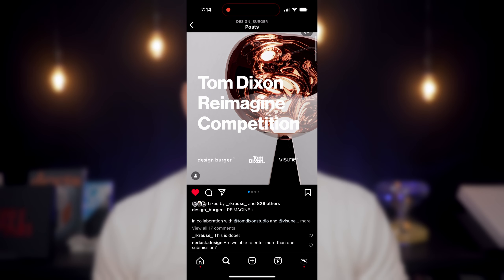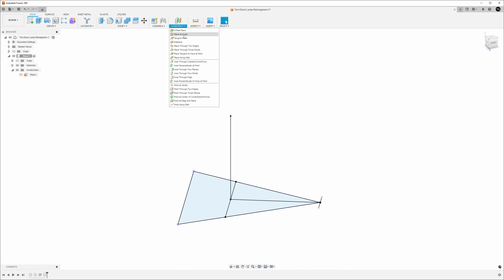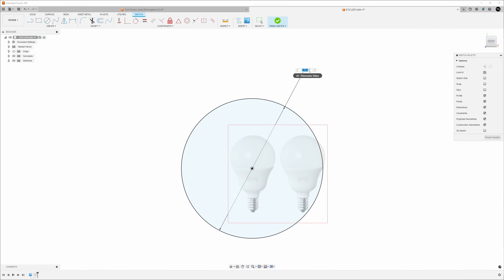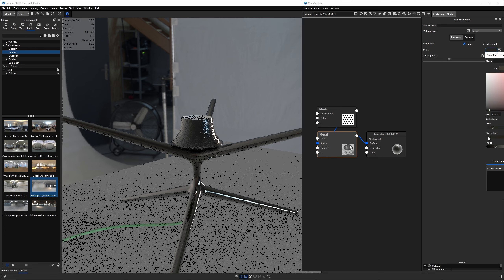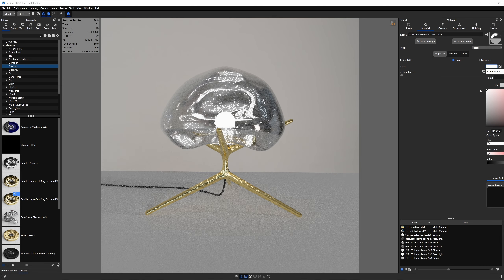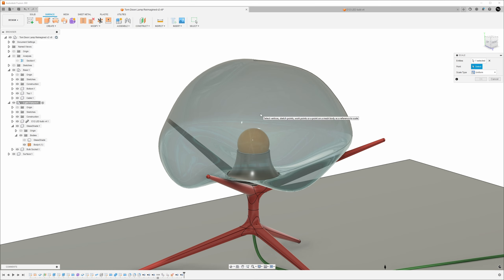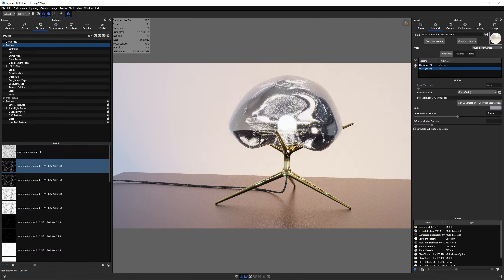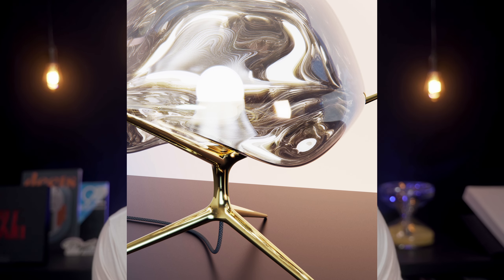Tom Dixon Lamp Reimagined with Fusion 360 and KeyShot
Timestamps:
0:00 - Introduction
0:44 - Ideation
1:09 - Sketch Model
3:03 - Sketch Rendering
5:06 - Self Critique
5:40 - Model Refinement
6:10 - Final Rendering
7:29 - Post Production
8:18 - Your Turn